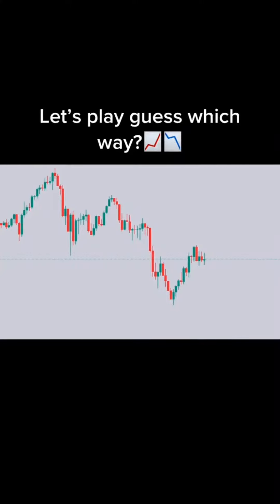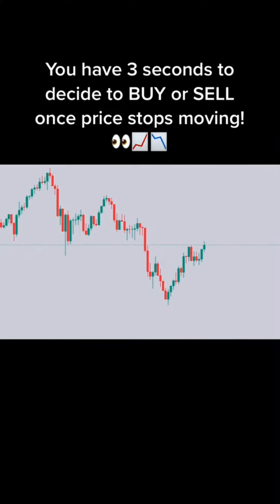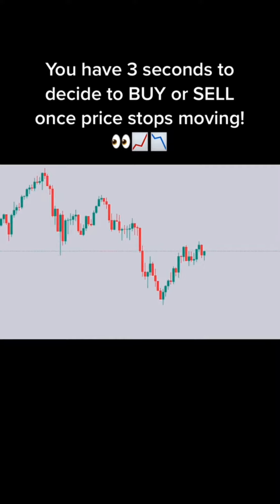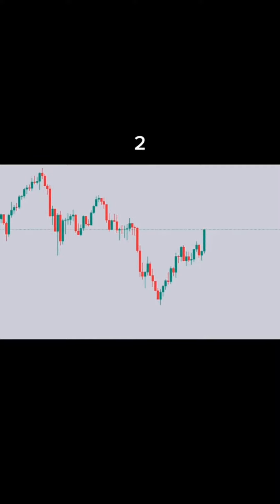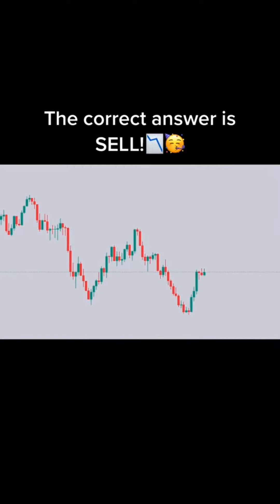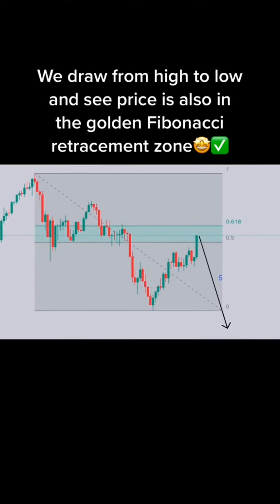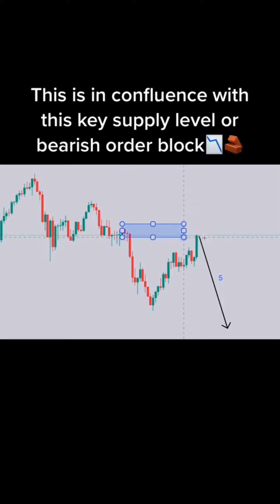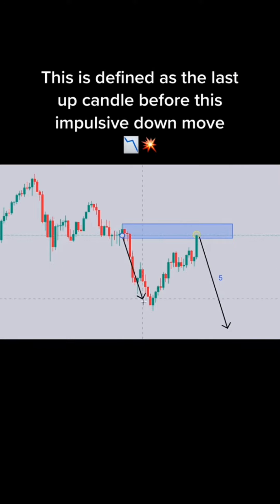Daily Online Forex Trading